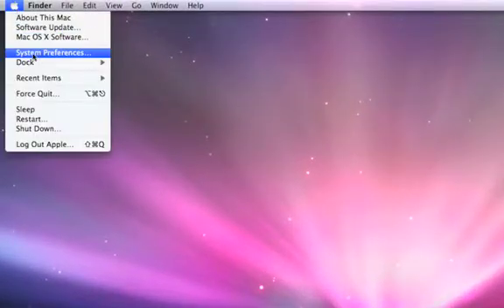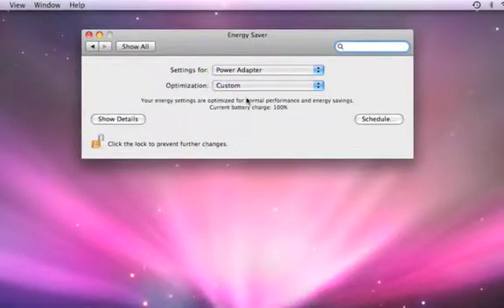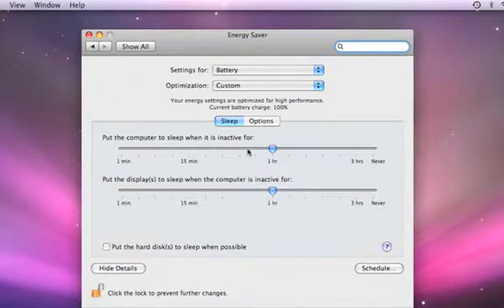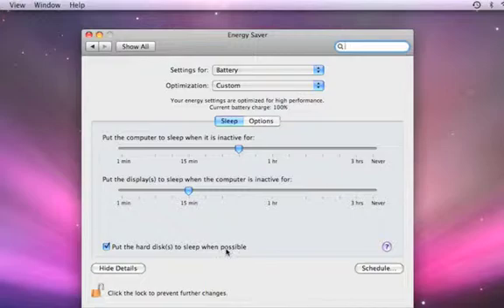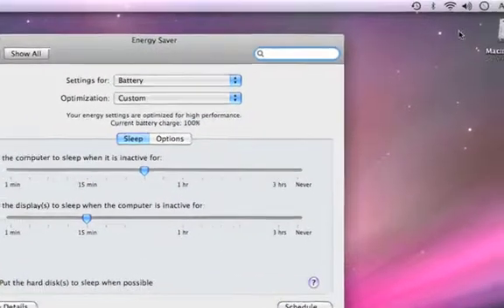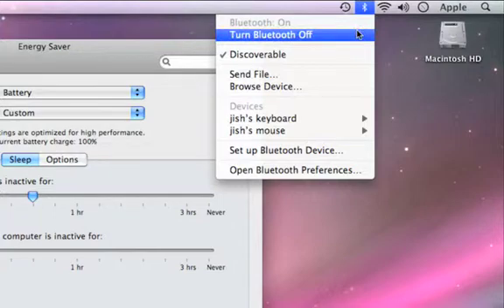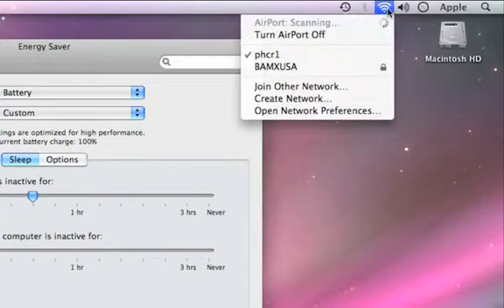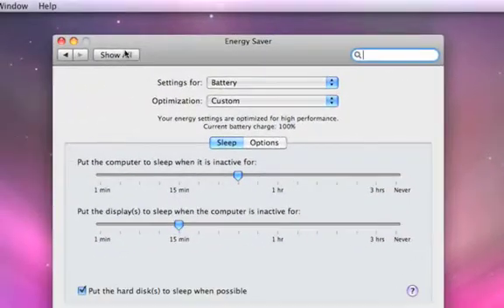Apple Quick Tips - Battery Optimization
Based on the Apple Quick Tips podcast, learn how to optimize your battery life on a Mac product.